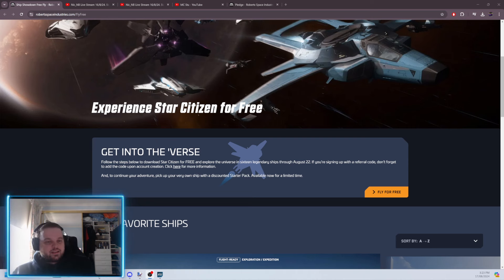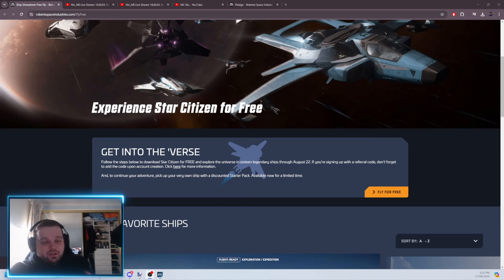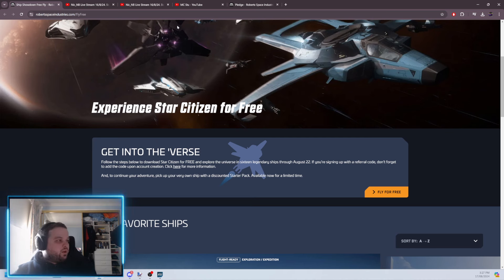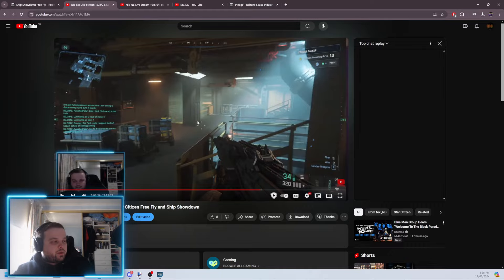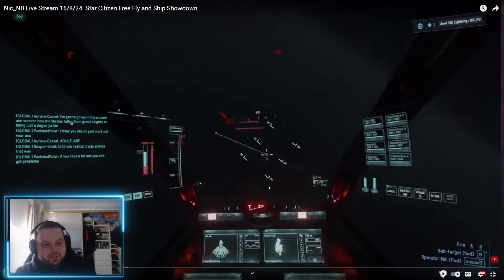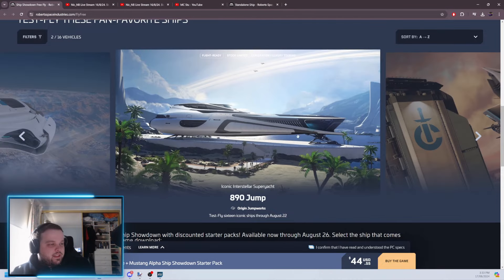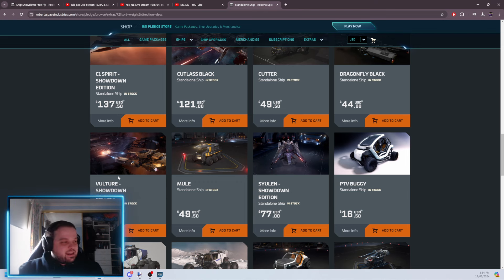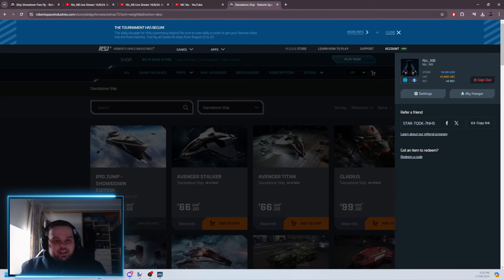Star Citizen Free Fly - $3000 Of Ships for Free - By A Star Trek Online Player.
Hey Guys, just wanted to let everyone know about the Star Citizen Free Fly event that is currently running.

It gives us access to around $3000 dollars USD worth of ships and ground vehicles to try for the week

Listed below are the links needs to see content about this from Mcstu and the link needed to claim the free ships for the week.

If you do end up giving it a go and need any help please feel free to ping me in my discord and i'll try and answer as quickly as i can.